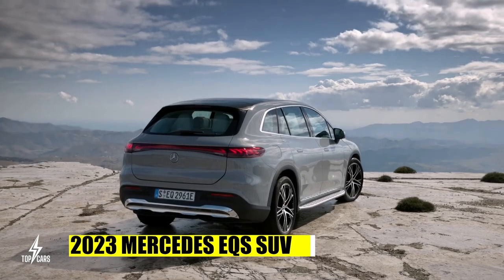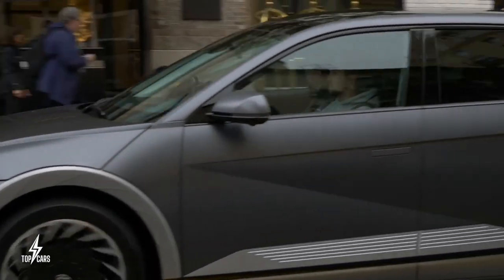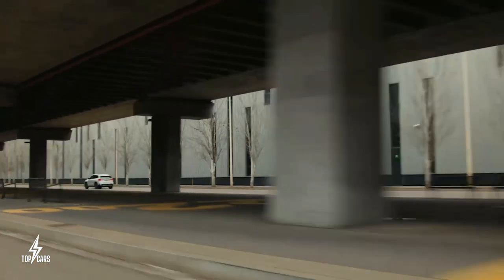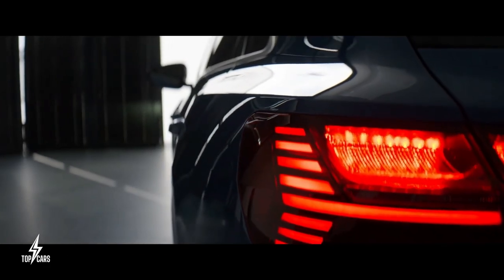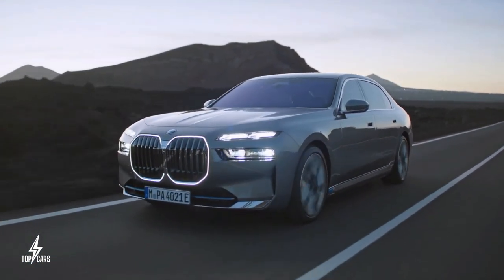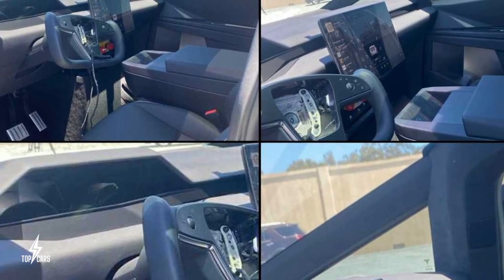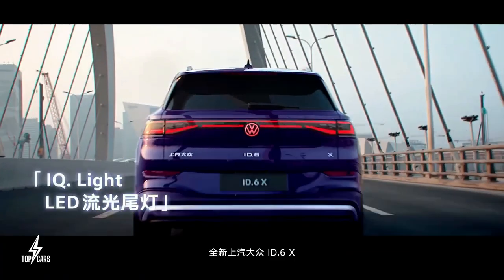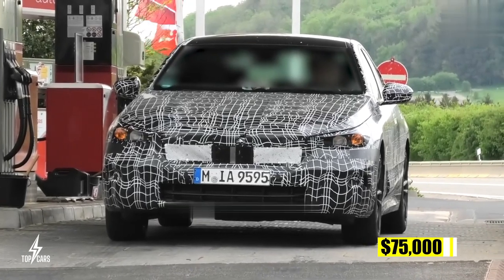FINALLY HERE: 2023 All-New Electric Cars | Price & Features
Here is the final list of the best new electric cars coming in 2023. If you didn't know, most of these electric cars have got the best ratings and best features among the hundreds of other EVS. You may think of them as Tesla killers, but these electric vehicles are very unique in their own way. So go ahead and check out the best new electric cars 2023.